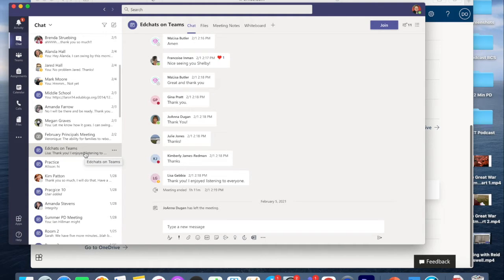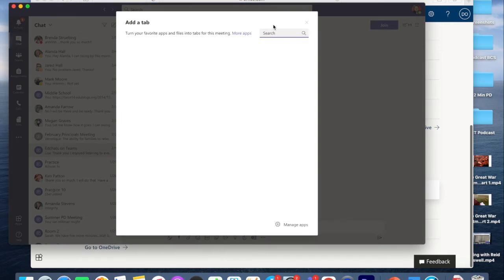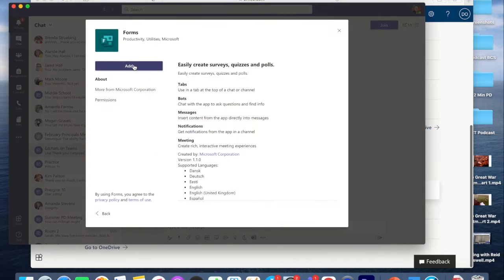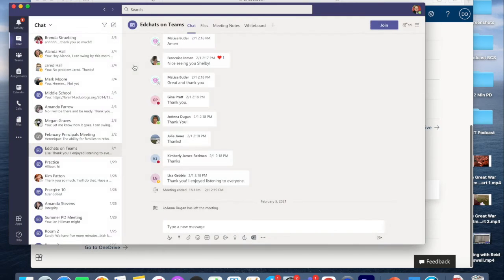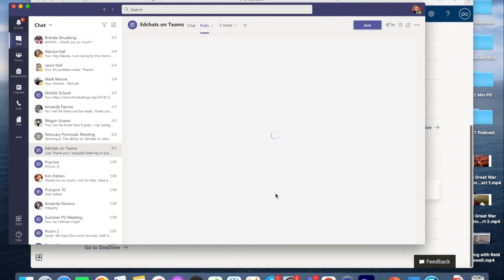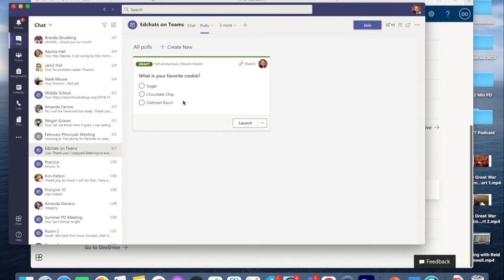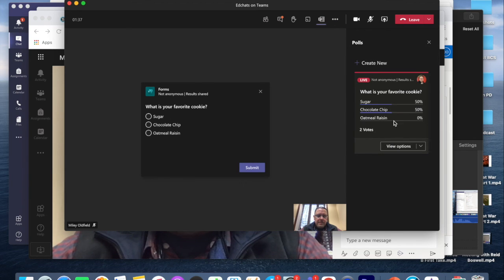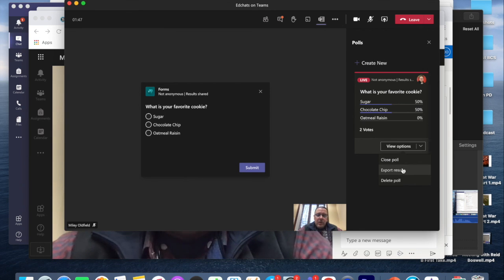Polls During Team Meetings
This video will show you how to create and insert a poll into your Teams meeting. This is an easy way to capture some feedback in a poll or survey.